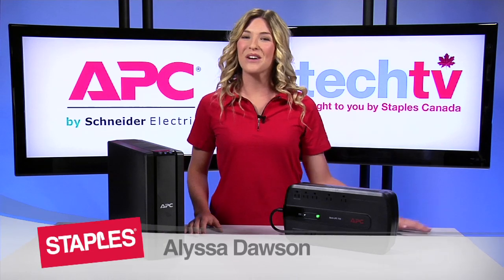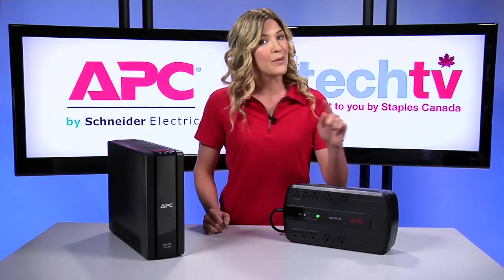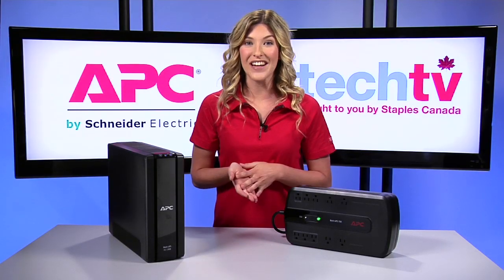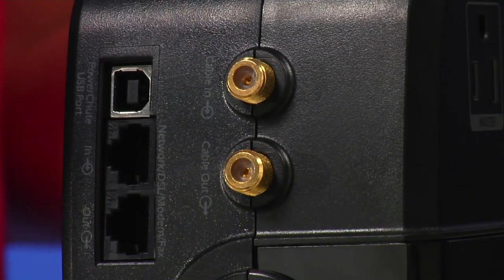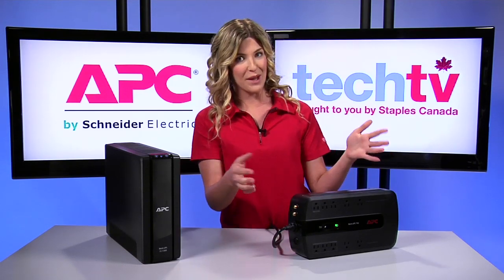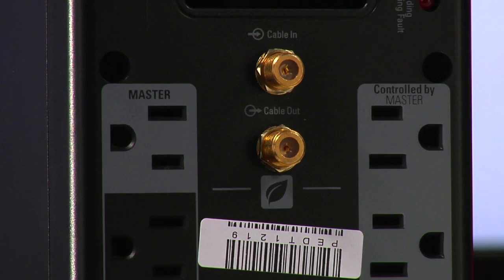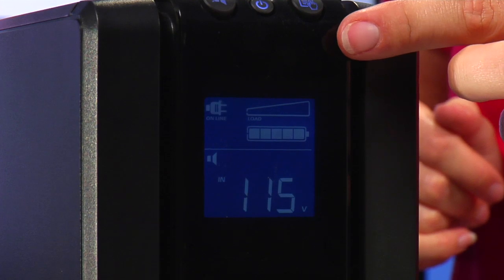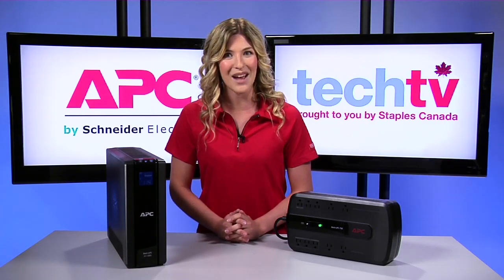How to Protect Your Equipment During Power Outages with the APC Back-UPS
Alyssa showcases the APC-Back UPS (Uninterruptible Power Supply) and offers some real world examples on how to protect and backup your valuable electronic equipment. Alyssa will even show you how to stay on the Internet even during power outages.